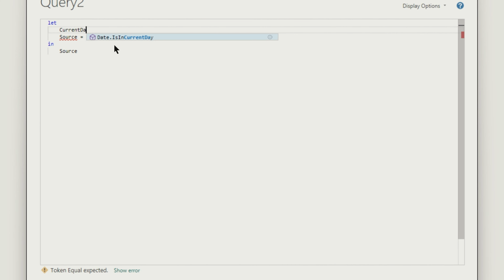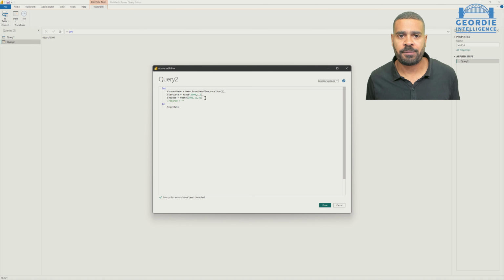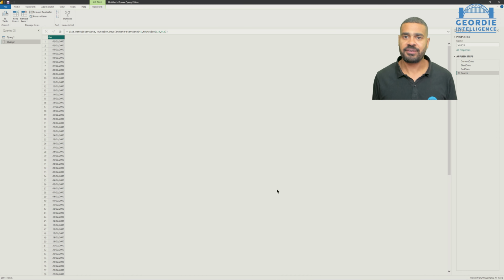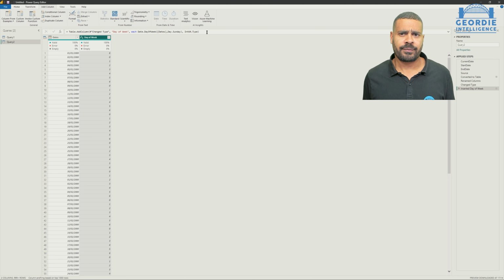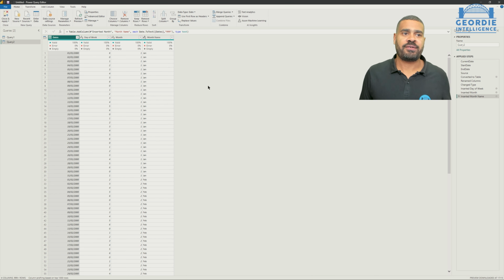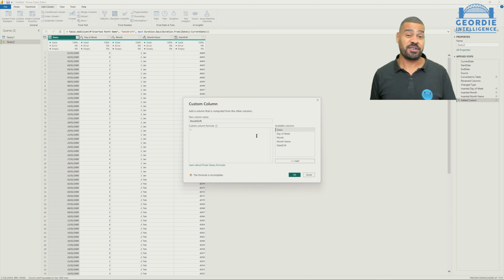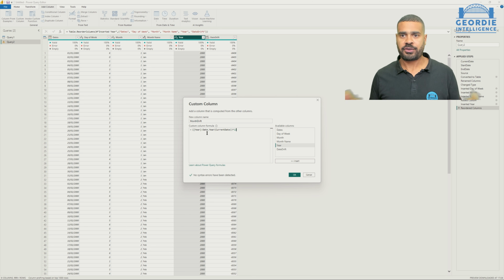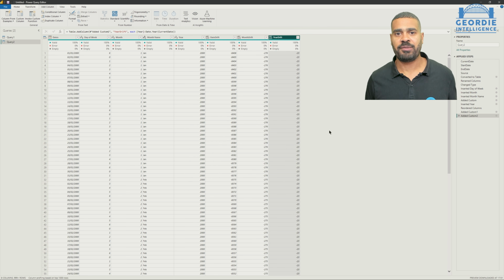Power BI - Custom Calendar Creation - WK1 Extra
Creating a corporate calendar is simple when you know what you're doing. In this video, we'll build the bones of a calendar, no matter where you find a calendar, this is the rough format that they will take, so you can either start with this, or you can use another one. The main thing is to understand what is being done and why.

Copy the text below to get started

let
  CurrentDate=Date.From(DateTime.LocalNow()), // Today
  // Update the date you want your calendar table to start here the format is yyyy, mm, dd
  // ONLY EDIT THESE VALUES
StartDate = date(1900, 1, 1),
  // Update the date you want your calendar table to end here the format is yyyy, mm, dd
EndDate = date(2100, 12, 31),
  // Create list of dates between start and finish
Dates = List.Dates(StartDate, Duration.Days( EndDate - StartDate )+1, duration(1,0,0,0)),
    #"Converted to Table" = Table.FromList(Dates, Splitter.SplitByNothing(), null, null, ExtraValues.Error),
    #"Changed Type" = Table.TransformColumnTypes(#"Converted to Table",{{"Column1", type date}}),
    #"Renamed Columns" = Table.RenameColumns(#"Changed Type",{{"Column1", "Dates"}}),
    #"Inserted Month" = Table.AddColumn(#"Renamed Columns", "Month", each Date.Month([Dates]), Int64.Type),
    #"Inserted Month Name" = Table.AddColumn(#"Inserted Month", "Month Name", each Date.ToText([Dates], "MMM")),
    #"Inserted Day of Week" = Table.AddColumn(#"Inserted Month Name", "Day of Week", each Date.DayOfWeek([Dates],Day.Monday), Int64.Type),
    #"Inserted Year" = Table.AddColumn(#"Inserted Day of Week", "Year", each Date.Year([Dates]), Int64.Type),
    CreatedYearMonth = Table.AddColumn(#"Inserted Year", "YearMonth", each Text.From ([Year]) & Text.PadStart(Text.From([Month]),2,"0")),
    #"Added Month Year" = Table.AddColumn(CreatedYearMonth, "Month Year", each [Month Name]&"-"&Text.From([Year])),
    #"Added DayDrift" = Table.AddColumn(#"Added Month Year", "DayDrift", each Duration.Days(Duration.From([Dates] - CurrentDate))),
    #"Added MonthDrift" = Table.AddColumn(#"Added DayDrift", "MonthDrift", each ([Year]-Date.Year(CurrentDate))*12+([Month]-Date.Month(CurrentDate))),
    #"Added YearDrift" = Table.AddColumn(#"Added MonthDrift", "YearDrift", each [Year]-Date.Year(CurrentDate)),
in
    SetColumndatadypes